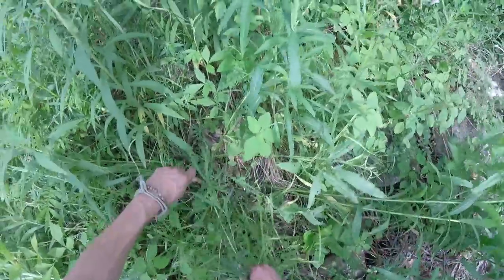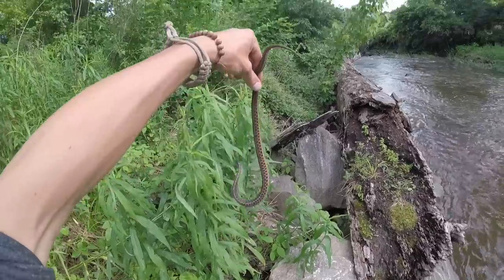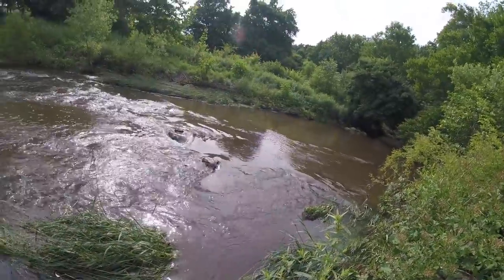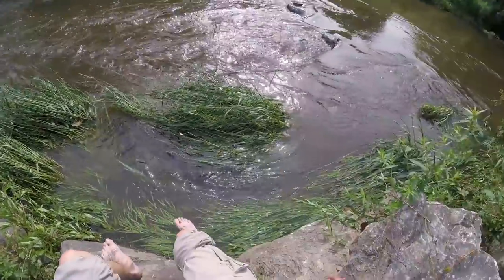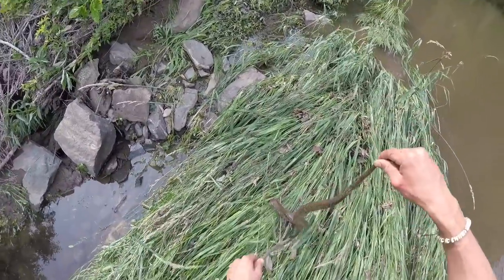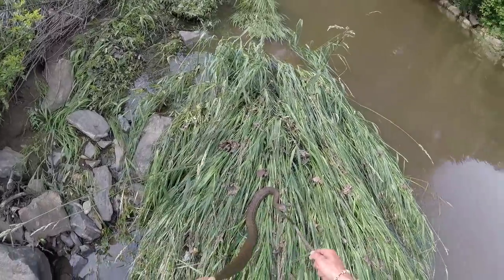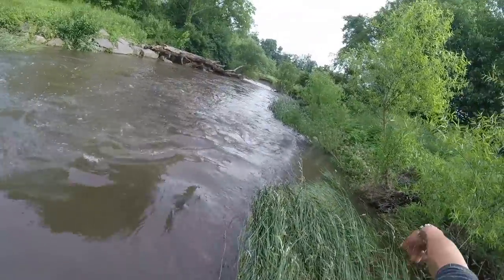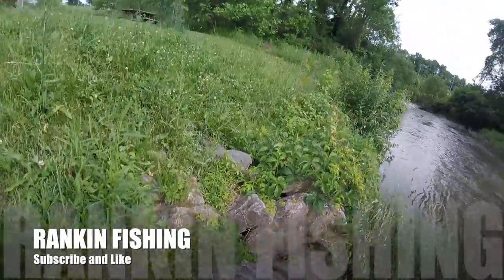CATCHING BIG SNAKES IN FLOODED RIVER/ ALMOST GET BIT!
RANKIN FISHING- June  11, 2018. Instead of the usual fishing videos, I decided to go looking for some snakes after work on a nice sunny day right after a big rainstorm. A perfect time for some serious snakin
please do not try at home.